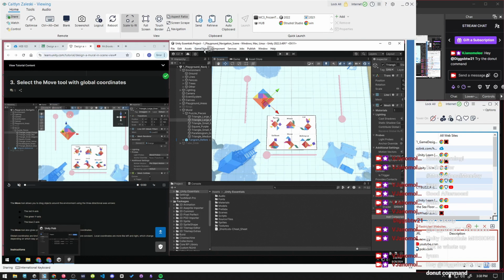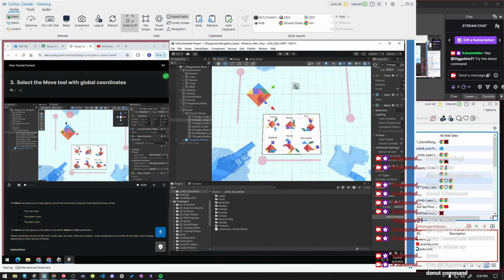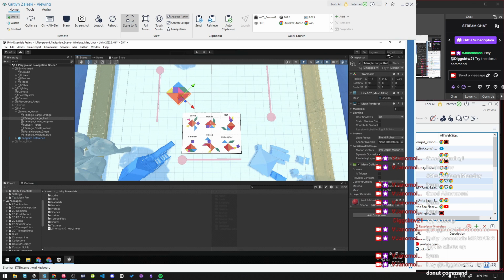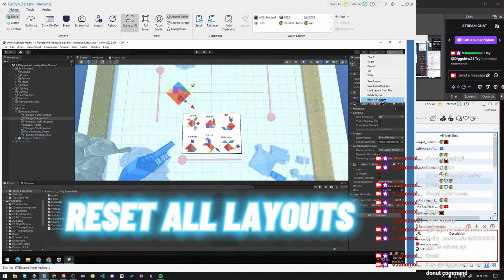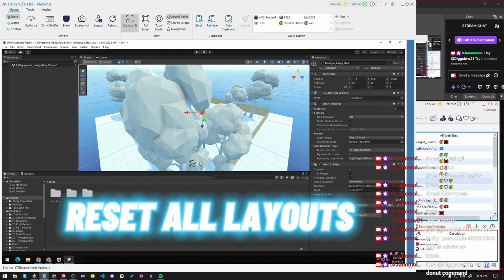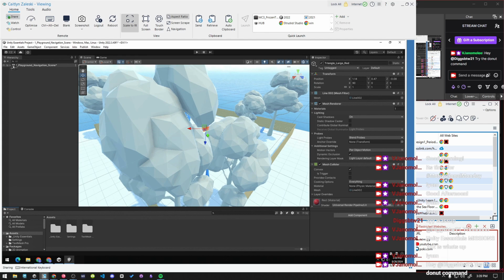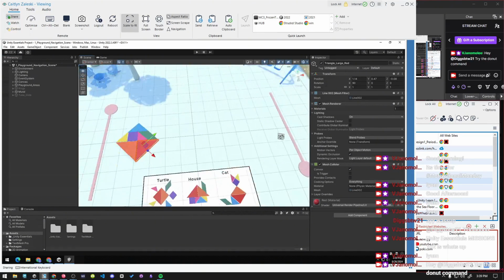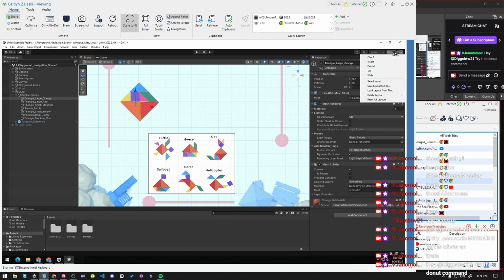Unity Tutoiral- Fix missing interface elements- RESET ALL LAYOUTS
In this short tutorial video I show my students how to reset the layouts in Unity to cure a problem of missing interface elements such as the scene view gizmo or any other missing parts of the Unity Editor interface.